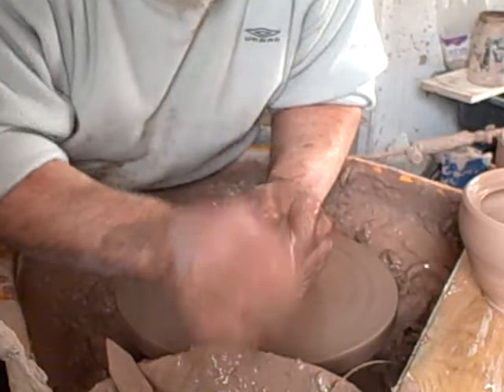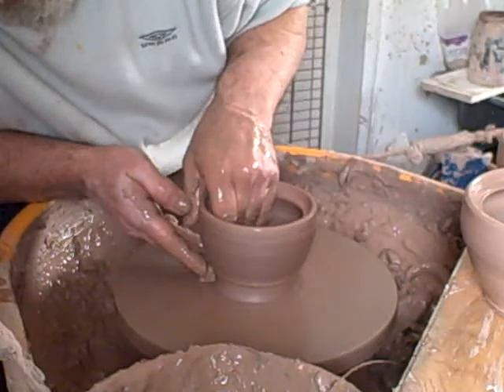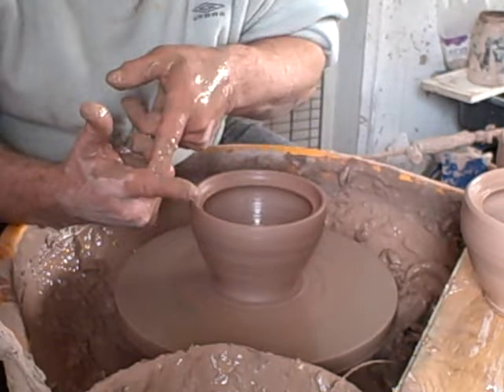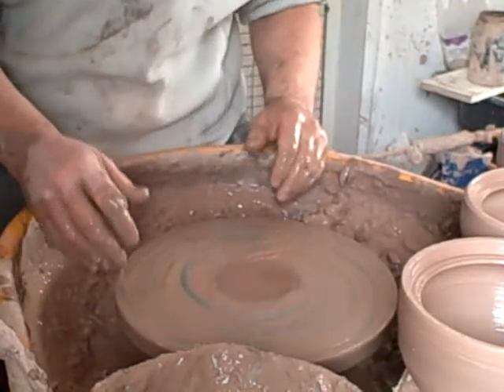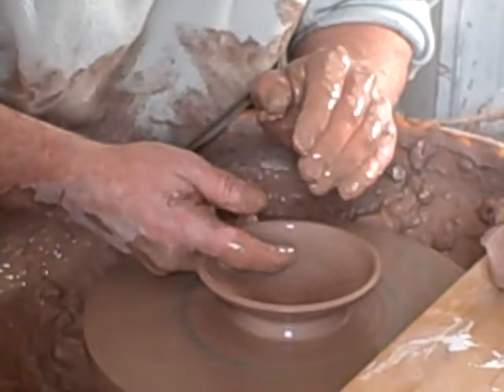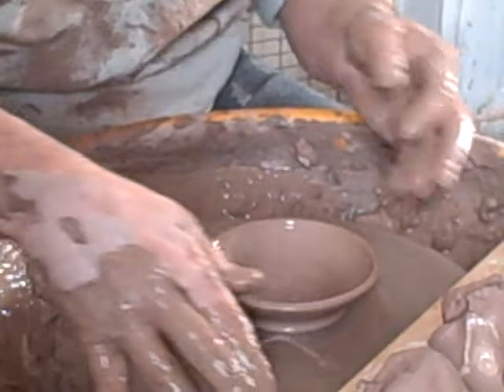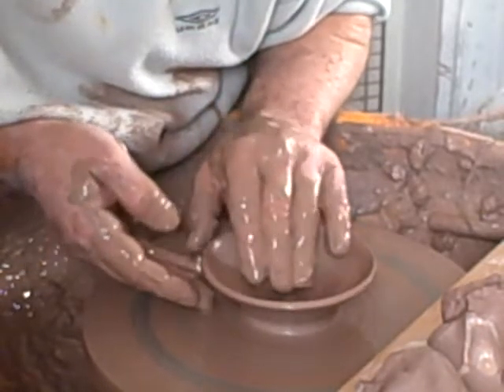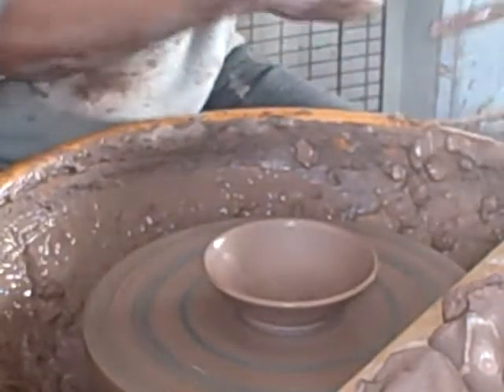pottery throwing small lidded pot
small lidded pot l'argile, de four de céramique, de poterie lance, Töpferei, keramischer, Brennofenton, werfend,
Ma,